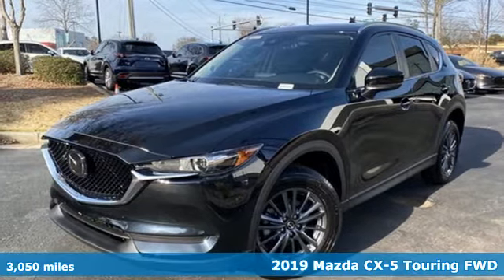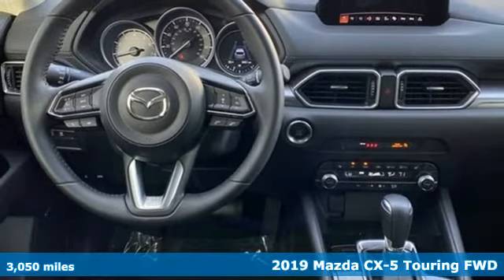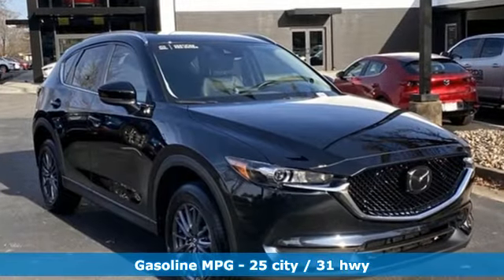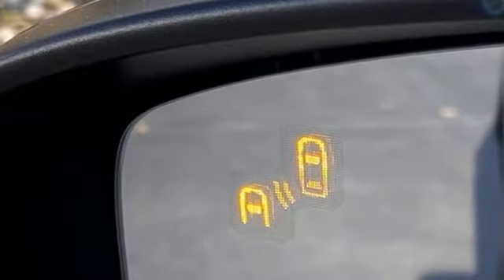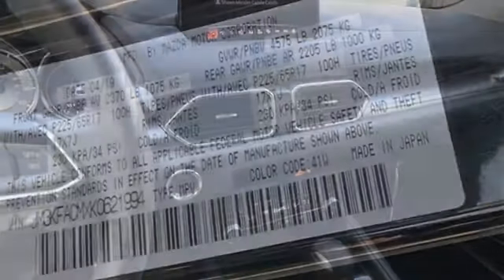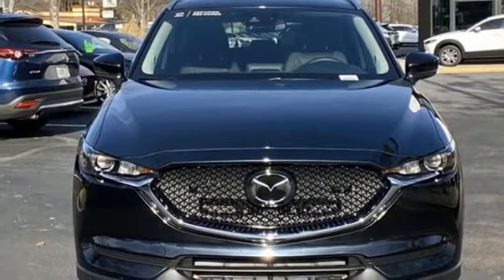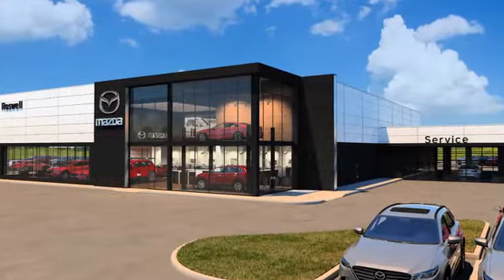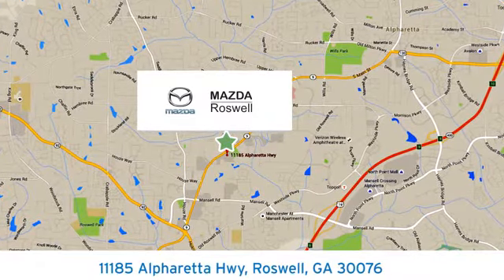Used 2019 Mazda CX-5 Roswell GA Atlanta, GA 6096P - SOLD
Year: 2019
Make: Mazda
Model: CX-5
Trim: Touring
Engine: SKYACTIVA® 2.5L 4-Cylinder DOHC 16V
Transmission: 6-Speed Automatic
Color: Black
Interior: Black
Mileage: 3050
Stock #: 6096P
VIN: JM3KFACMXK0621994
Recent Arrival! Clean CARFAX.brbrAuto Dimming Rearview Mirror w/HomeLink, Blind spot sensor: Blind Spot Monitoring warning, Bose 10-Speaker Audio Sound System, Distance pacing cruise control: Mazda Radar Cruise Control (MRCC), Exterior Parking Camera Rear, Power Rear Liftgate, Power Sliding-Glass Moonroof w/Interior Sunshade, Touring Preferred Equipment Package. Jet Black Mica 2019 Mazda CX-5 Touring FWD 25/31 City/Highway MPGbrOdometer is 15470 miles below market average!

Address:
11185 Alpharetta Hwy